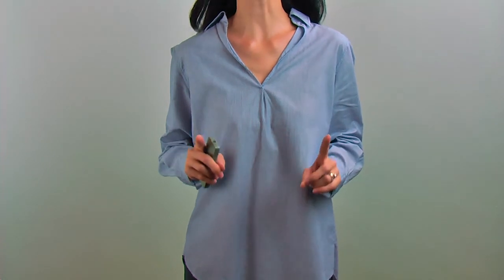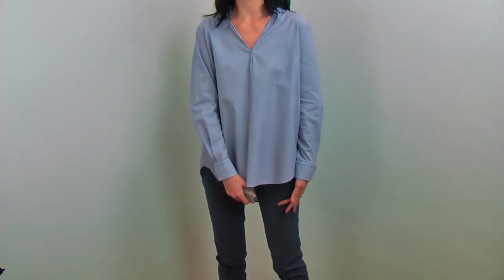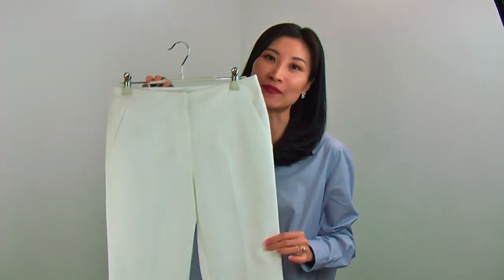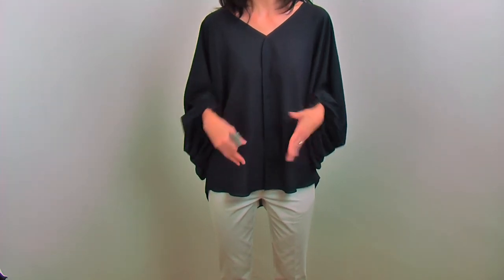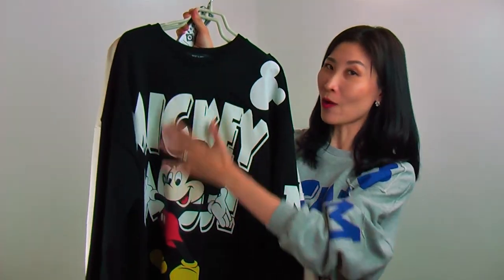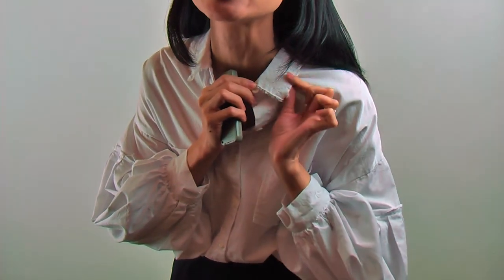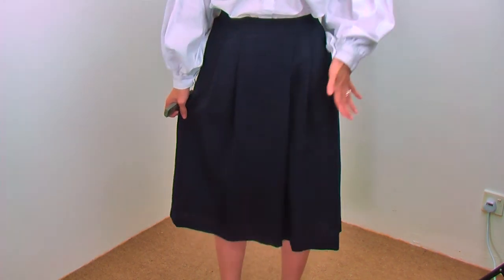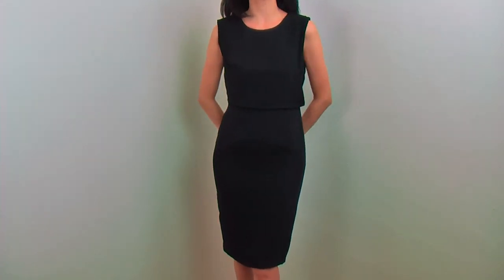What to wear this week-5 September 2016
Christine shares weekly styling ideas with this week's new arrivals.